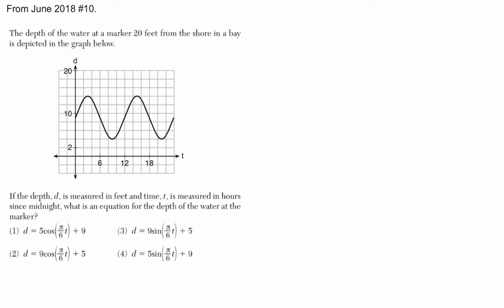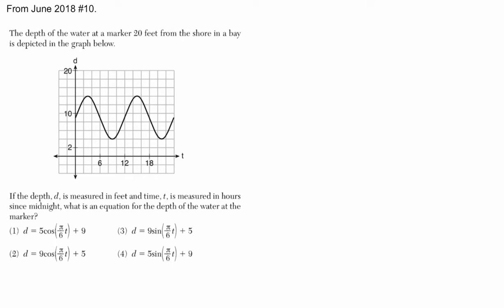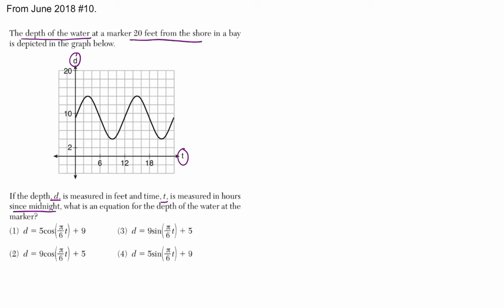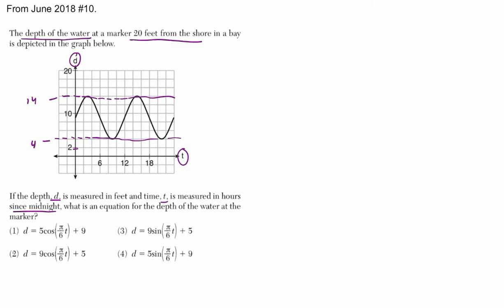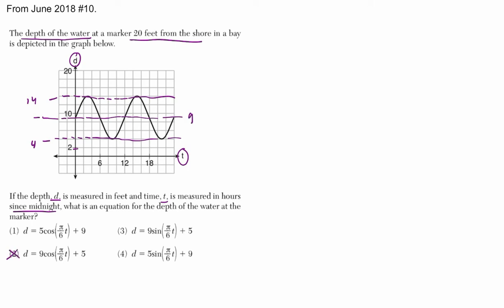Algebra 2 Regents June 2018 #10